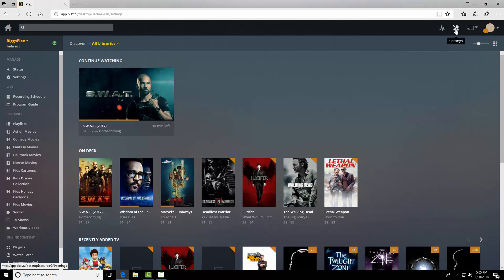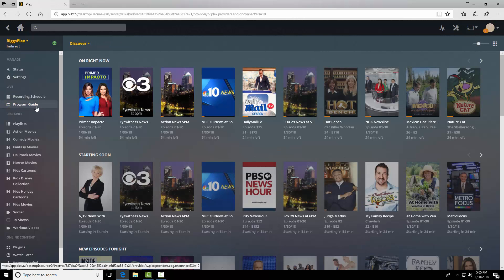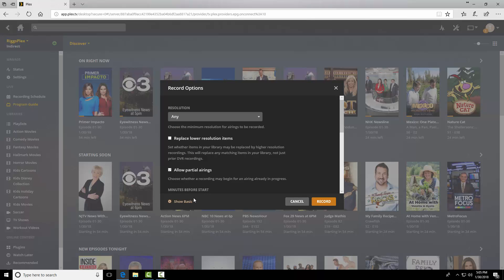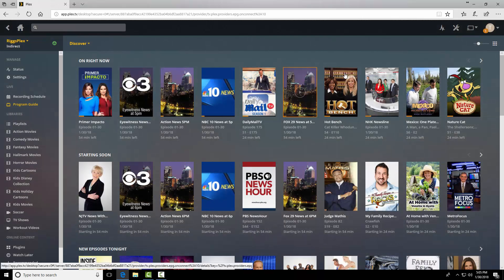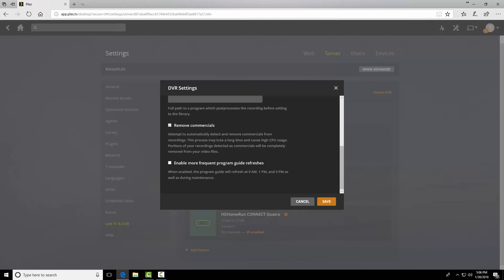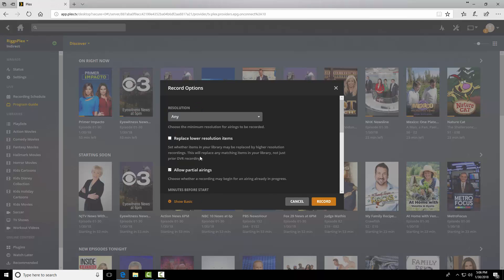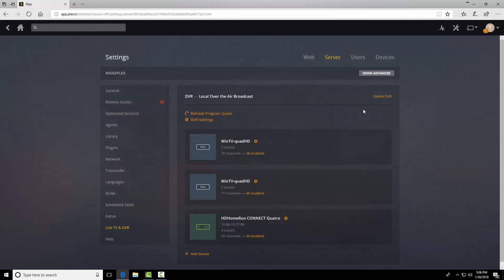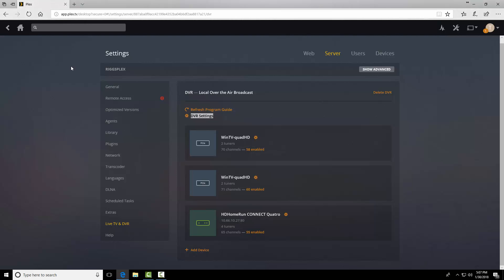Plex DVR - Comskip Option / where it is located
Ok so this is a quick video to point out the two places you can find the Comskip option. One option will set it as a default and the other is a one off...